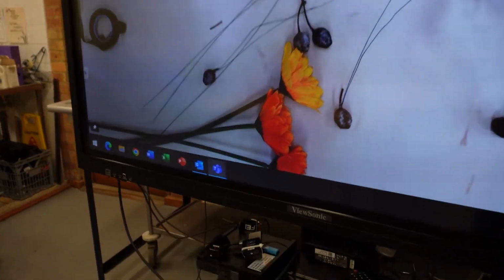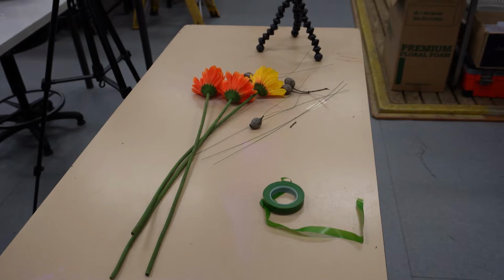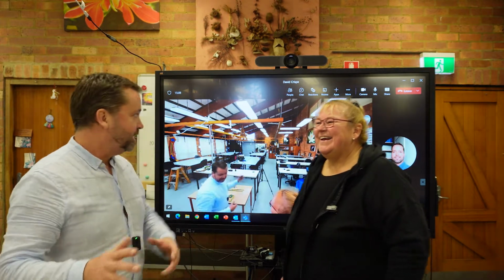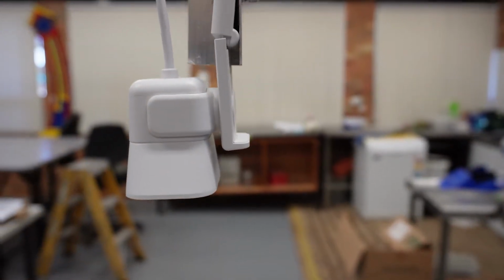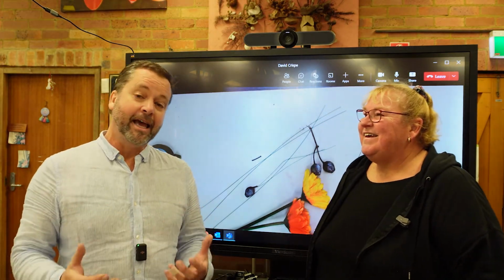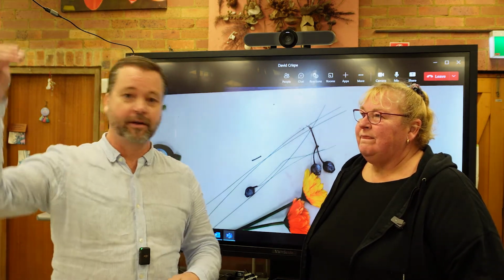Why so happy? Ep.35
Today we ramp up a teaching sections technology to enhance the student experience.

Special thanks to Lynda Coburn.